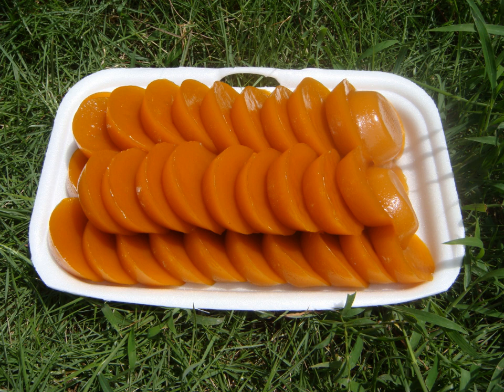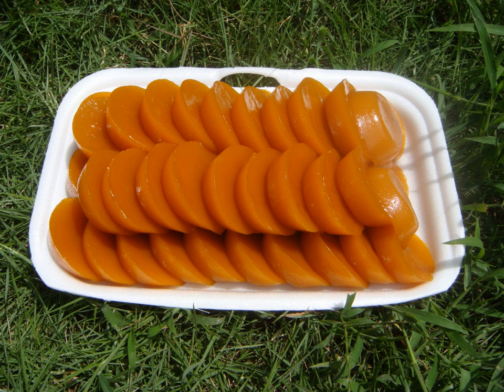Kutsinta | Wikipedia audio article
This is an audio version of the Wikipedia Article:
Kutsinta

00:00:36 undefined
00:01:11 undefined

- Socrates

SUMMARY
Puto cuchinta or kutsinta is a type of steamed rice cake (puto) found throughout the Philippines. It is made from a mixture of rice flour, brown sugar and lye, enhanced with yellow food coloring or annatto extract, and steamed in small ramekins. The cooked cakes are topped with fresh grated meat from mature coconut. It is consumed year-round as a merienda or snack, and is frequently sold along with puto. Unlike its counterpart, which has a doughy texture, kutsina has a jelly-like, chewy consistency. It can be also enhanced by adding latik for a sweeter taste.